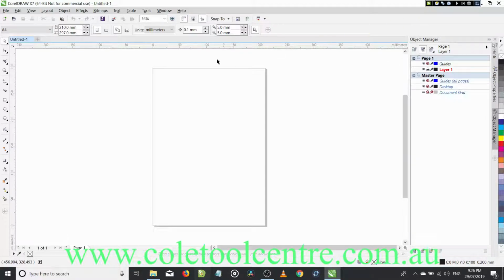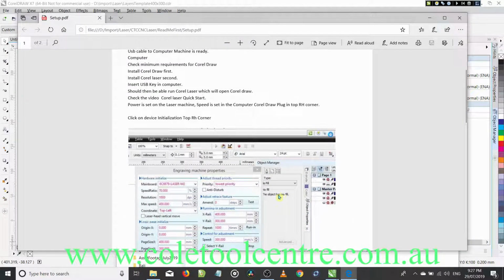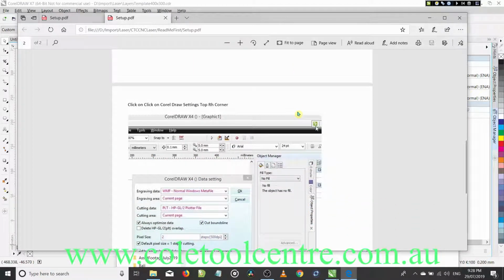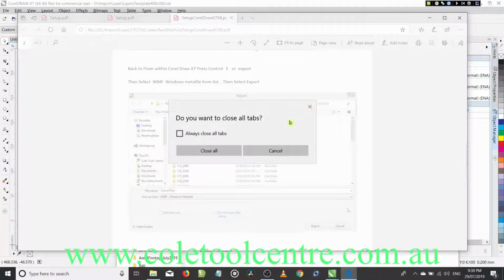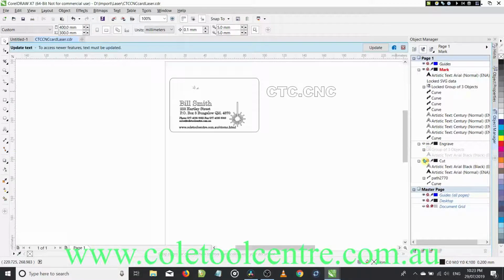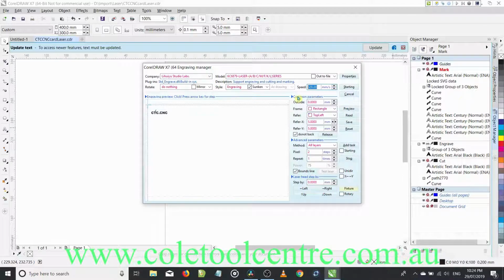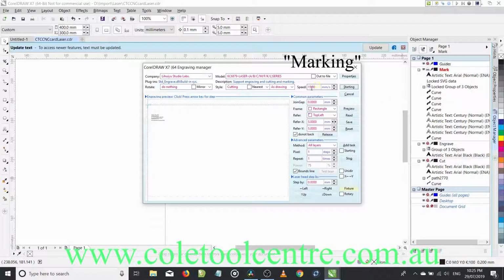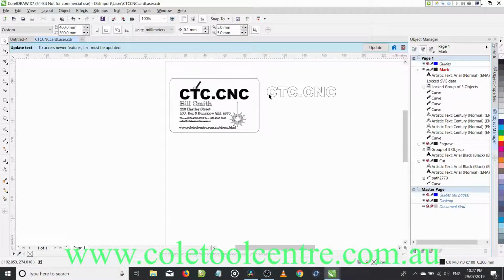Setting Up and Using Laser Plugin for Corel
Tutorial on the Setting up of the Laser plug in software to use with Corel Draw. and a quick run through on using layers in Corel Draw.